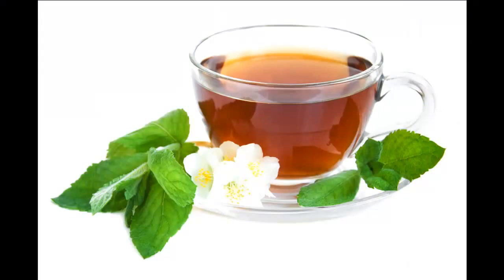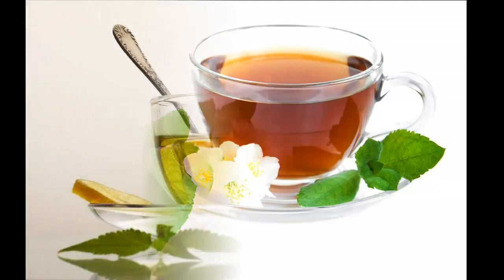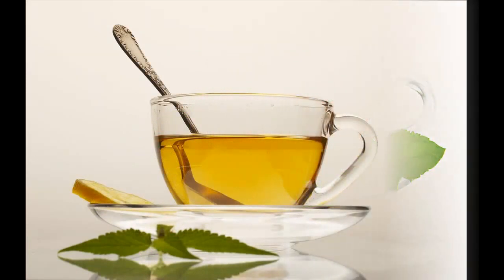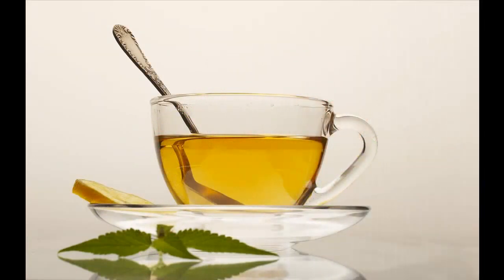DRINK MINT TEA - Weight Loss and Health !!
"BENEFITS OF MINT TEA" For Weight Loss and Health !!

Stay Beautiful Inside and Out!

BEAUTOLOGY